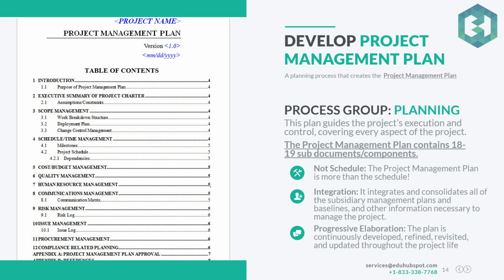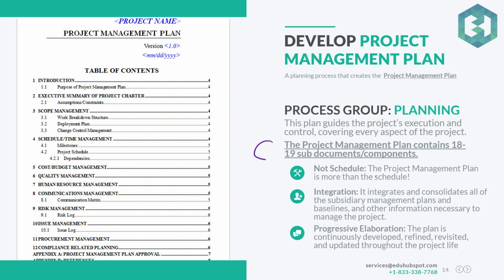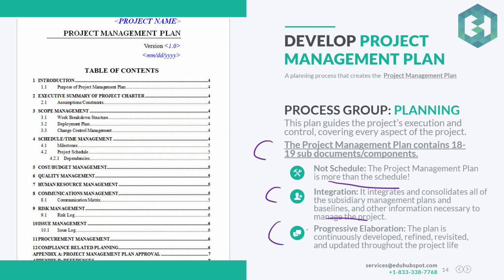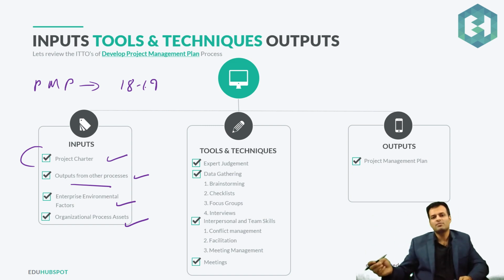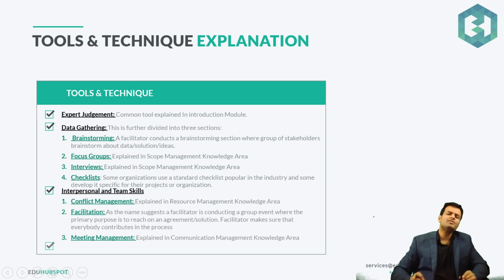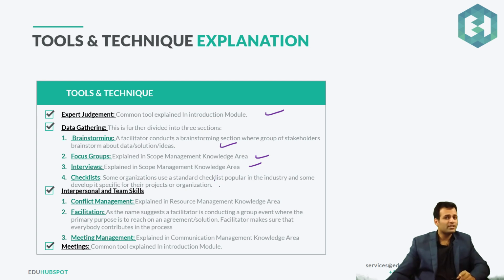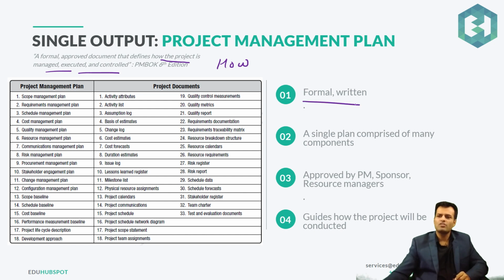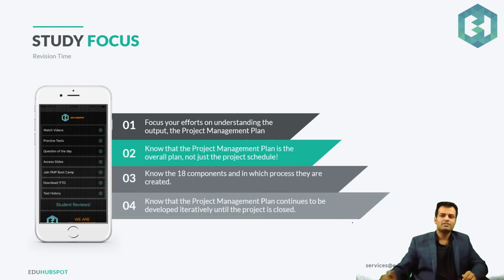PMP videos - Develop Project Management Plan (2024) - Video 2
Join our Facebook group to participate with thousands of students like you. They discuss PMP practice questions, helpful techniques and our instructor help them at each and every step of PMP preparation
You will daily get a reminder from us to practice PMP questions. Click and see why you got it right or wrong
Your pmp preparation is incomplete if you dont solve quality PMP questions. Go to our website to try free PMP questions and buy our helpful resources
I am sure if you like this video then just think how awesome it will be to take a live training with our instructor. To Enroll in Eduhubspot 35 Contact Hours PMP Online Training and classroom training, please visit our
Dont just like our facebook page because everyone does that. Like it to get daily tricks and techniques
This is based upon Project management Body of Knowledge (PMBOK) 6th Edition.
This is absolutely free and on us. Remember the ITTO's sheet and any other doubts/questions related to PMP is just an email away. So log in to your email now and write to us.
This lesson will cover development of project management plan and how it constitutes the various individual plans.